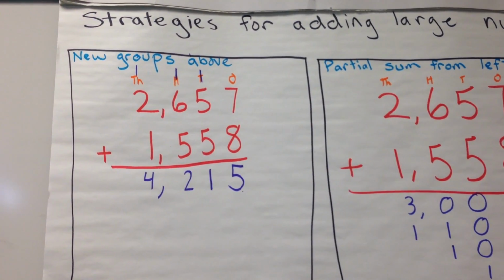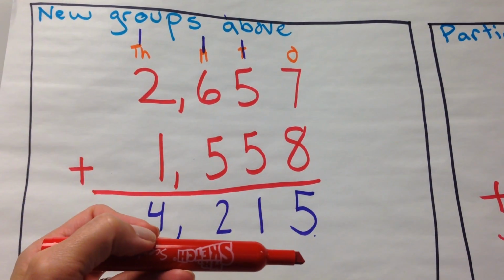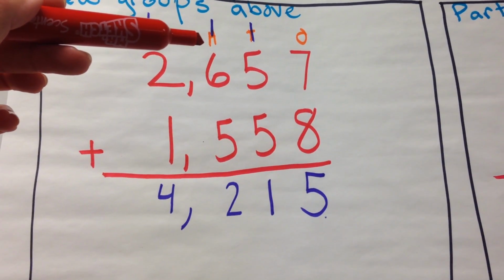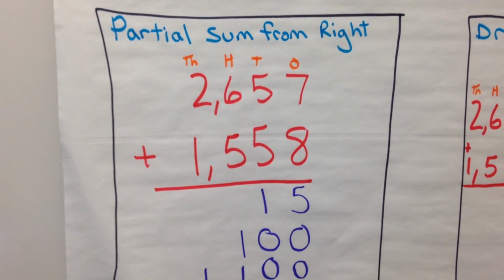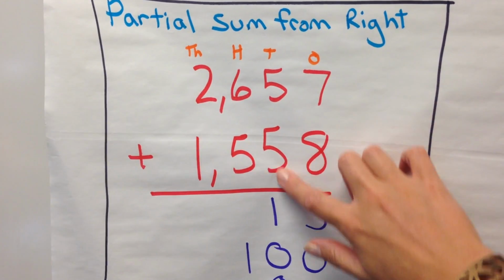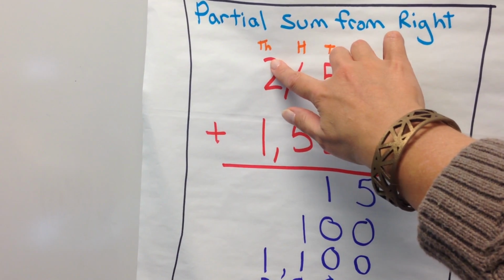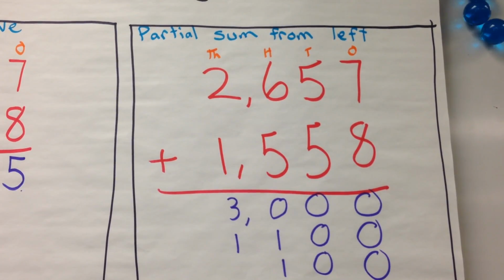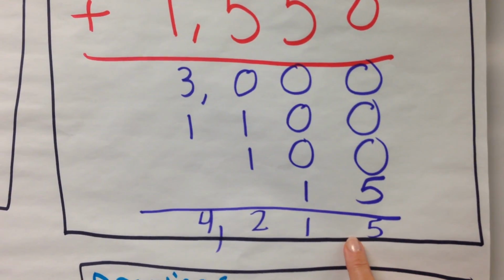002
Lesson 1.6 Addition with multi-digit numbers